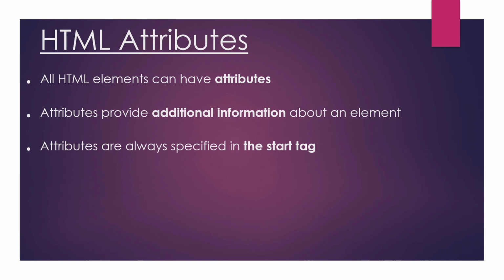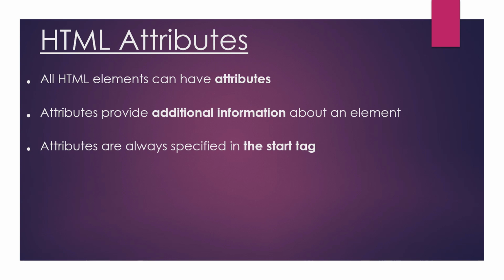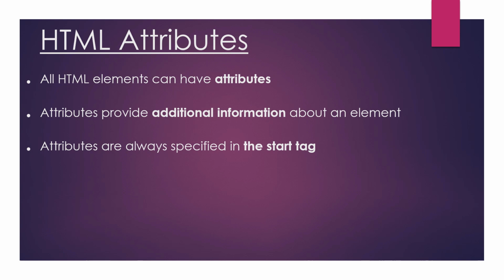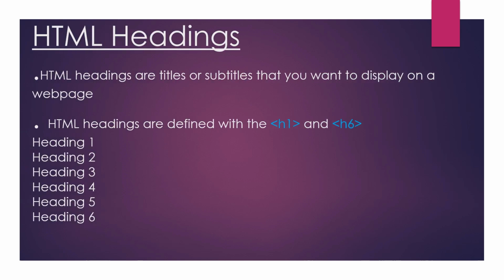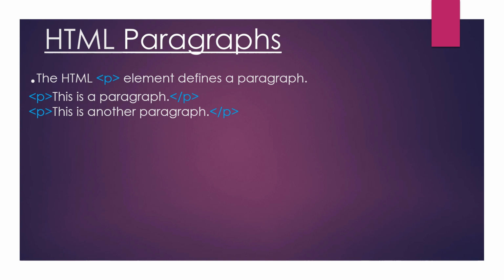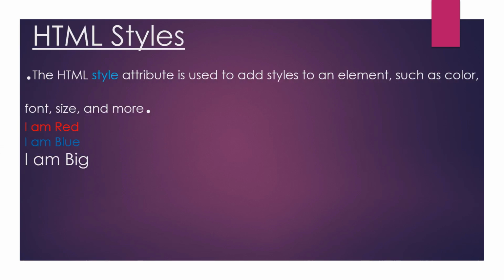2:Learn HTML Attributes And HTML Style